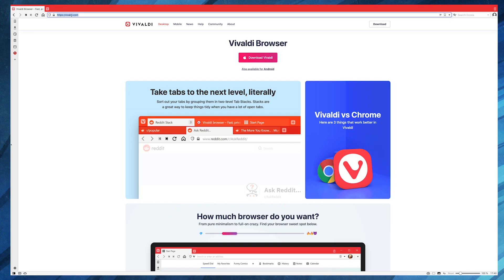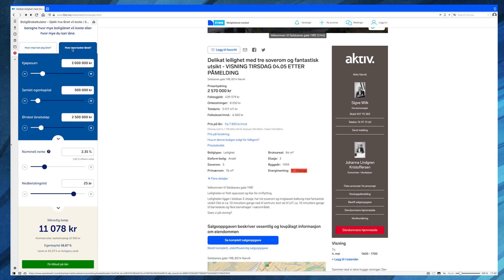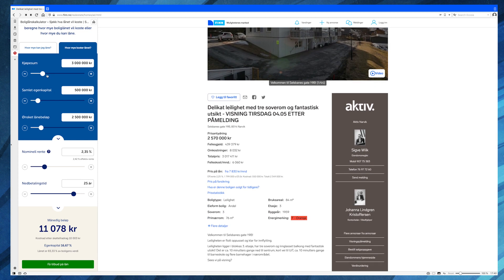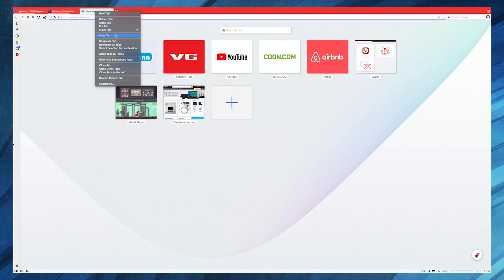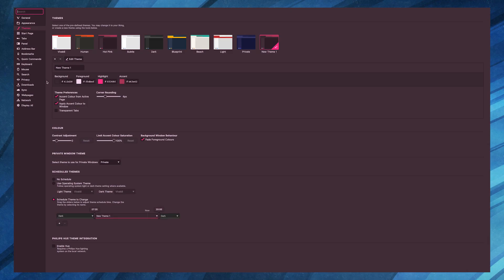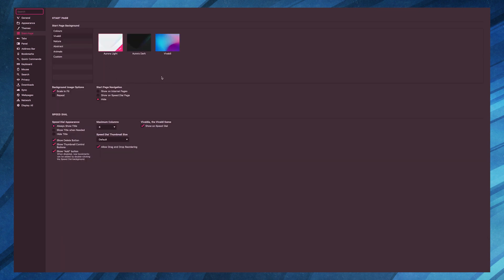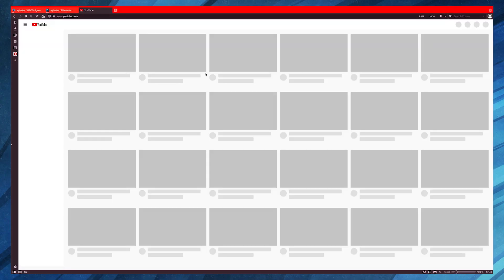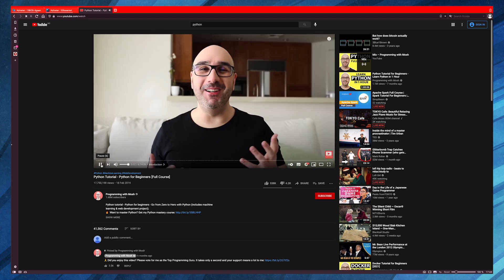Pro Tips: Productivity Tools in Vivaldi Browser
Vivaldi has features that can save you time and help you browse better – without any privacy trade-offs.

Because Vivaldi is all about customization, we got Lars to try Vivaldi Browser and check out the features and customization that he enjoys.